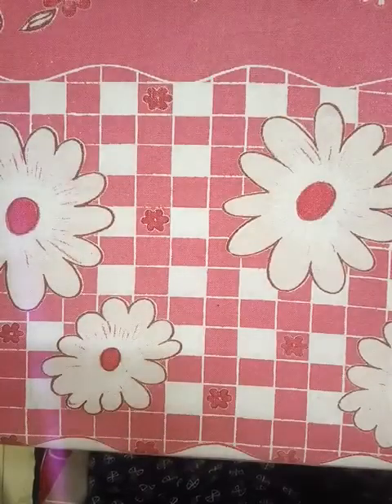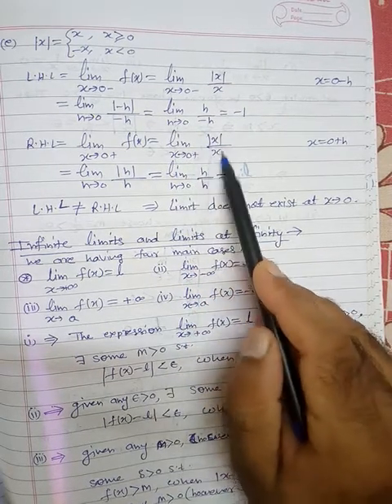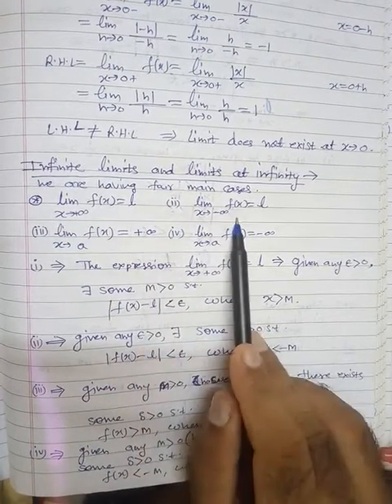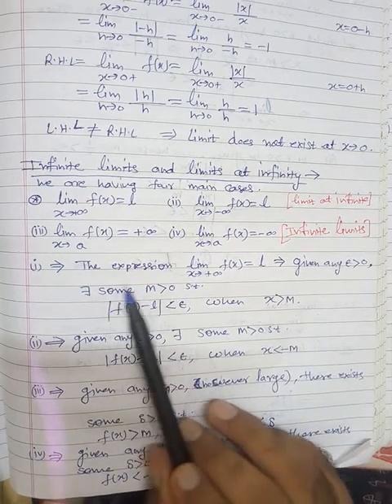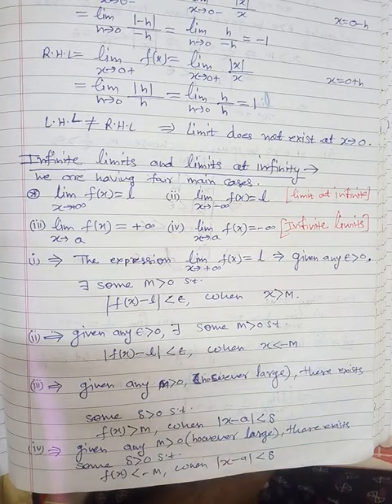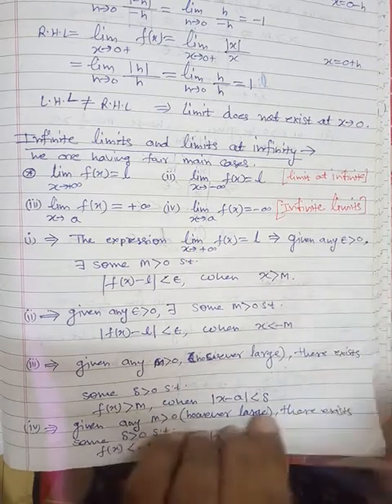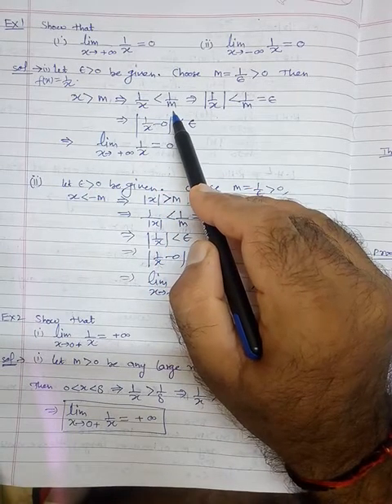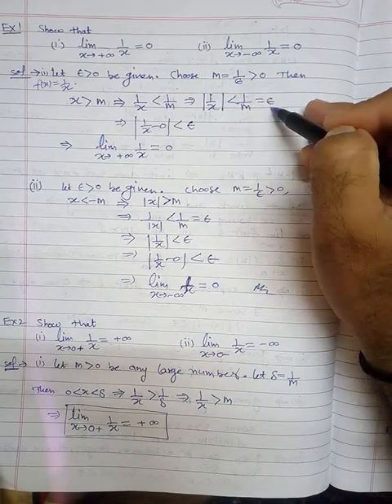Lecture 5: Theory of Real functions